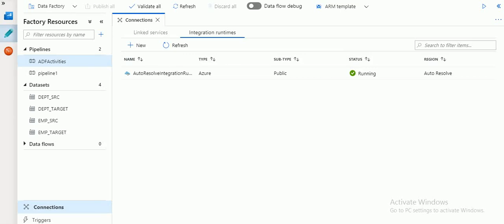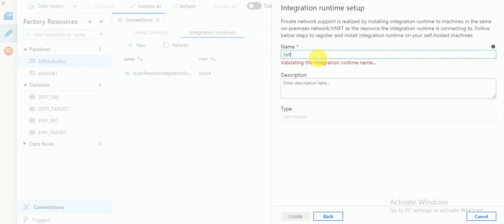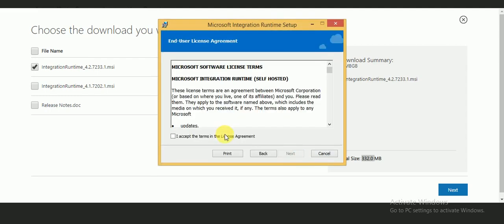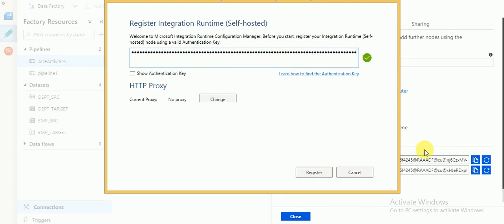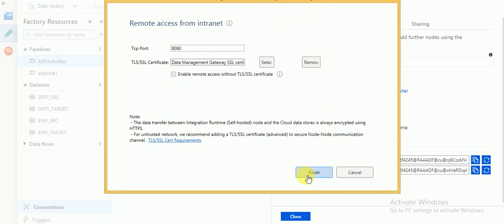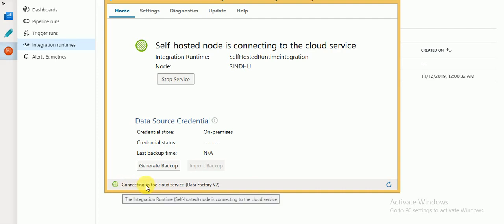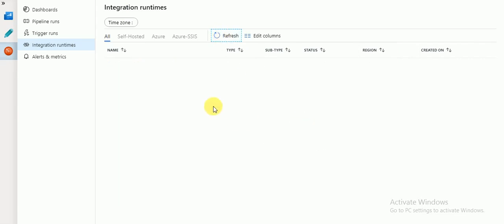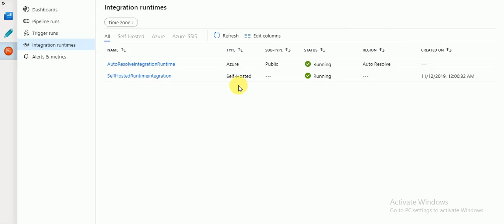Azure ADF V2 Self Hosted Integration Runtime Configuration in windows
Azure Self Hosted Integration Runtime Configuration in windows